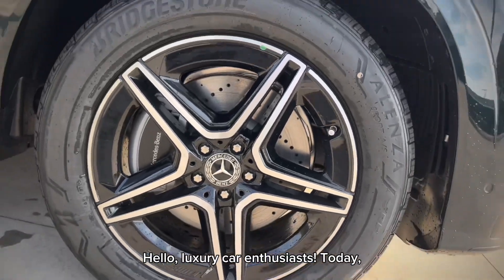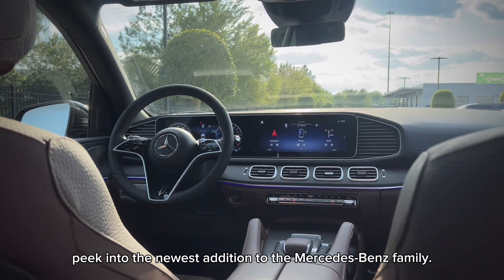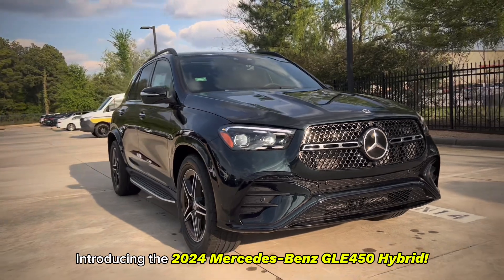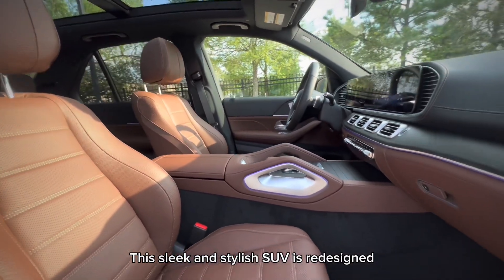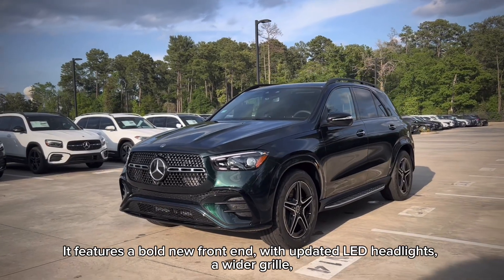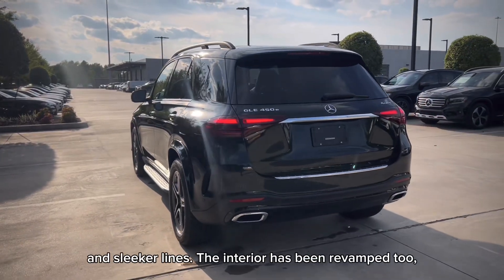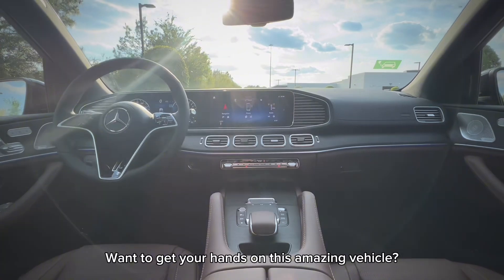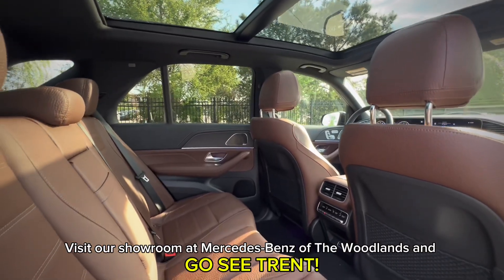New 2024 Mercedes GLE 450e in Emerald Green metallic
New 2024 Mercedes-Benz GLE 350 4MATIC
MANUFAKTUR Moonlight White Metallic
Bahia Brown Leather

Visit Mercedes-Benz of The Woodlands today and go see Trent!!